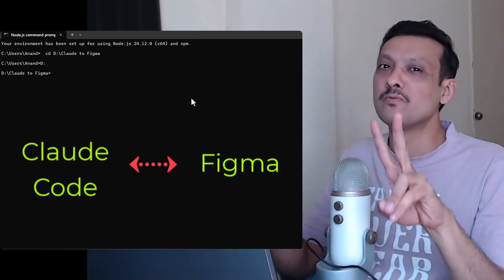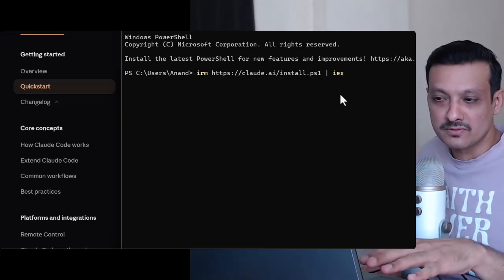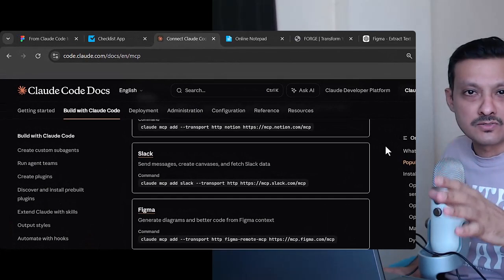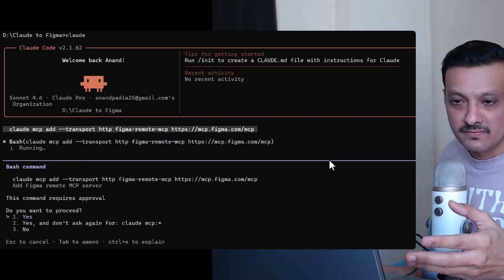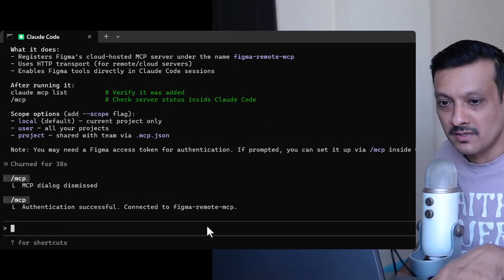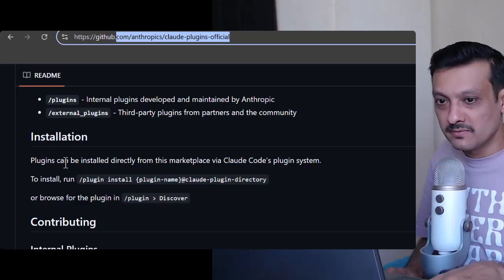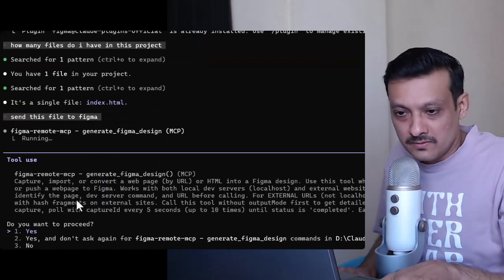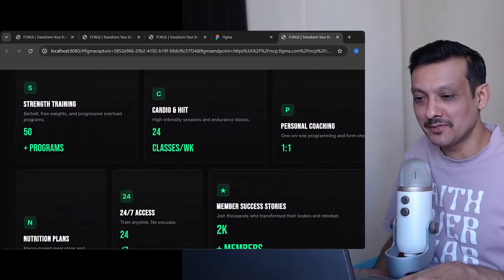2-Way Design Flow: Claude Code ↔ Figma (MCP Setup)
2-Way Design Flow: Claude Code and Figma using MCP—convert production code into editable Figma designs, edit visually, then push changes back to code automatically.

/plugin install figma@claude-plugin-directory
/mcp

**Additional reference **
claude plugin install figma@claude-plugins-official
/plugin install figma@claude-plugin-desktop

What this 2-way workflow enables:

Turn production HTML/code into editable Figma designs instantly
Edit code visually in Figma without writing CSS/HTML
Push design changes back to code automatically via Claude
Bridge designer-developer gap with bidirectional sync
Real example: Took production HTML, sent it to Figma (generated complete editable design in seconds), removed images from card components visually in Figma, pushed changes back to code—all without touching a single line of HTML.If you're a design systems engineer, frontend developer, or designer tired of one-way Figma→Code workflows, this MCP setup creates true bidirectional sync. Design and code stay in sync automatically.

🔗 Setup commands  guide (free in description)
💬 Ready for bidirectional design workflows? Drop your setup questions below!